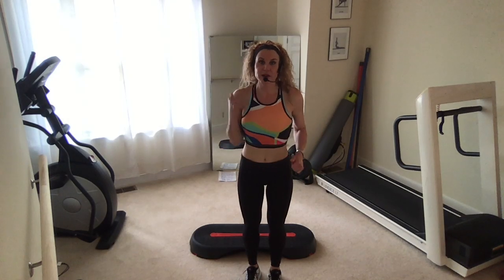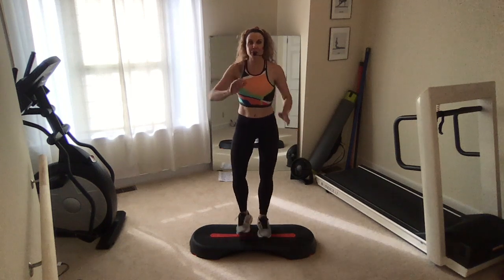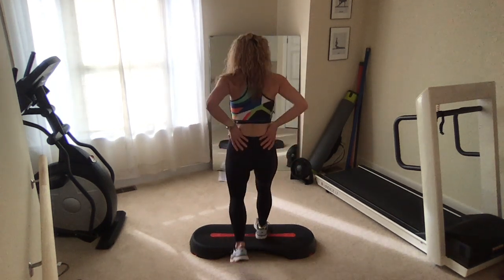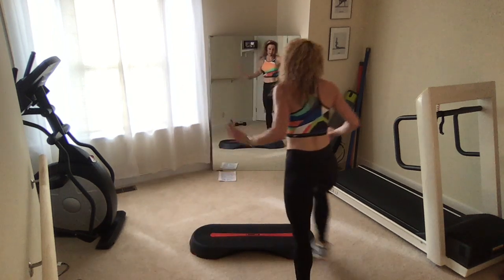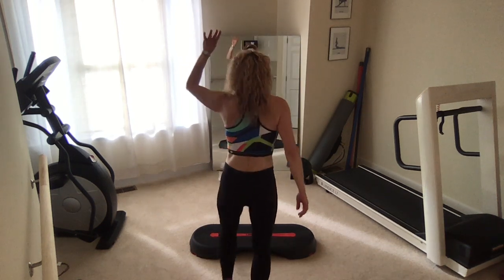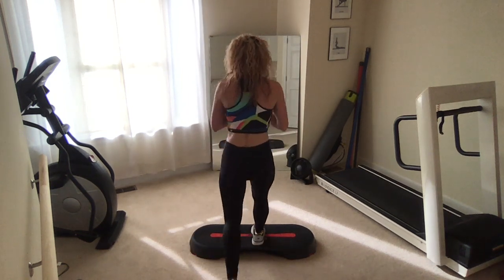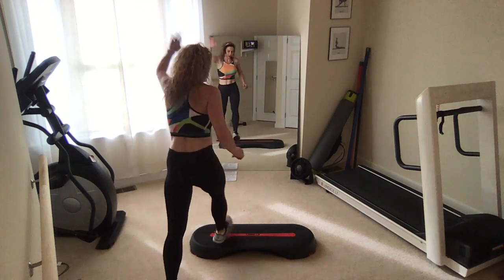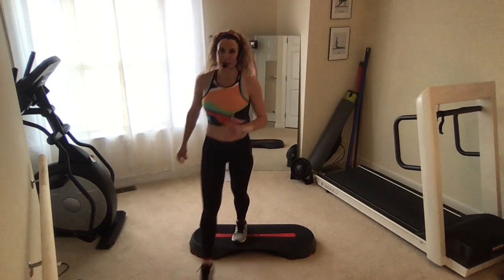Yeah - 35 Min Advanced Step!! :)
3 fun combos come at you quick in this workout.  We do a quick warm up, learn the 3 combos with some breakdown but not a ton, then go through all 3 back and forth several times in a row.  It's super fun.  I hope you enjoy, Steppers!! XOXO